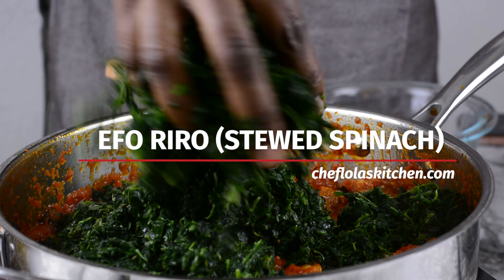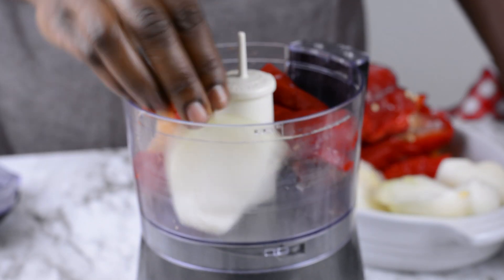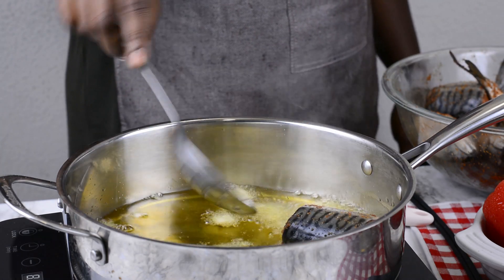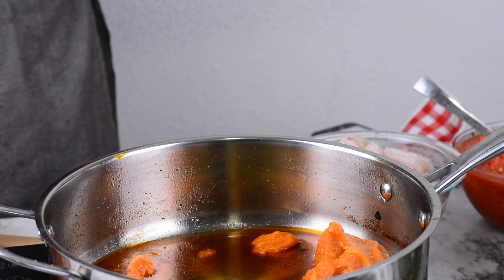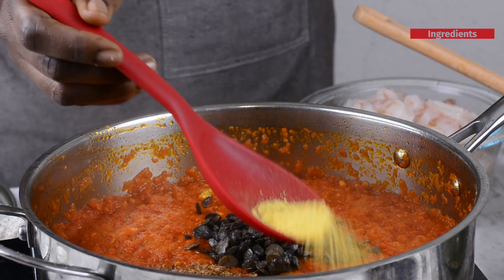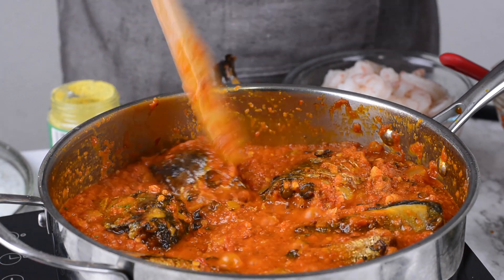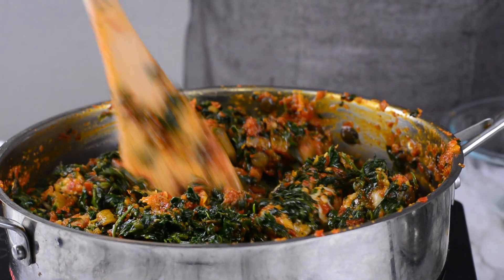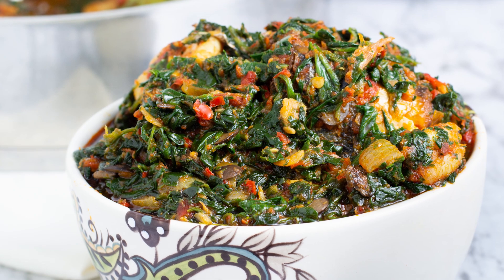Efo Riro - Vegetable soup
I hope you enjoy this recipe as much as I enjoyed putting it together for you guys!

LET’S CONNECT!

Facebook. @cheflolaskitchen